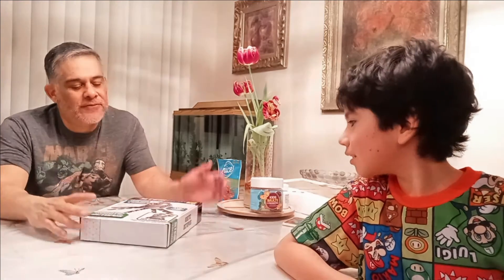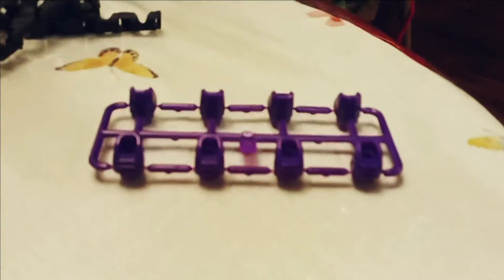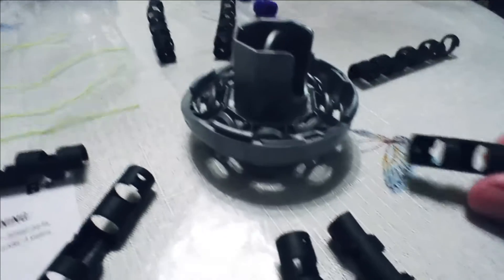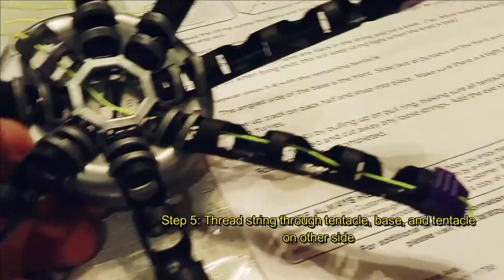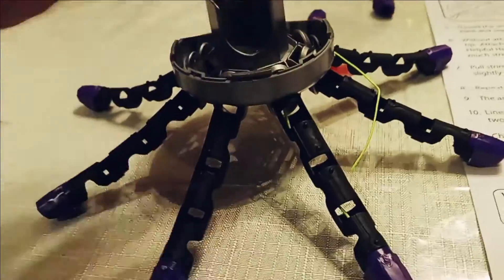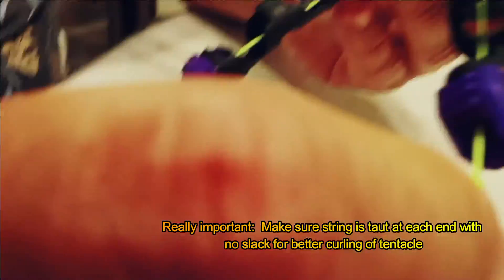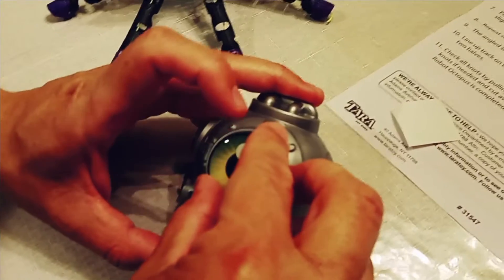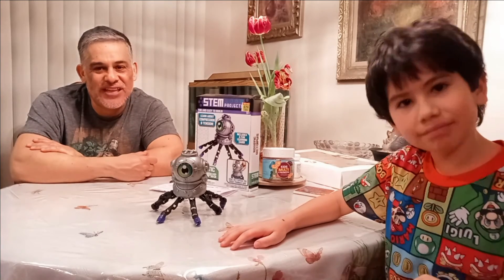Tara Toy Corp Robotic Octopus stem project toy build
Tara Toy Corp Robotic Octopus stem project toy build. Here's a great Stem project for you and your kids ages 6 and up. Kids love robots so this one is sure to be a favorite. Follow these step by step instructions to build this robot octopus.